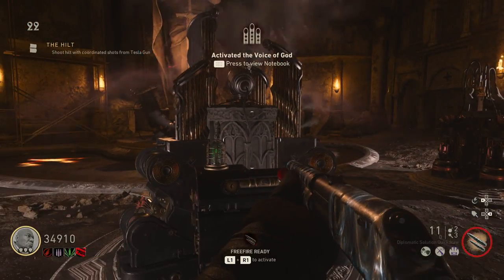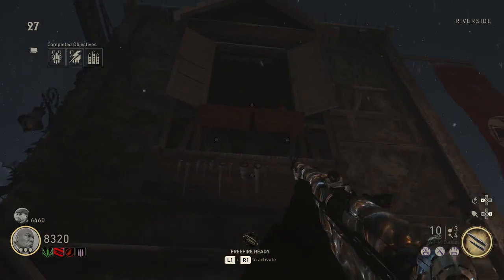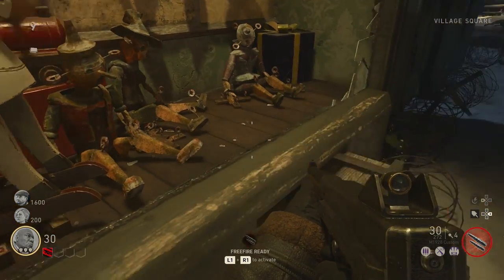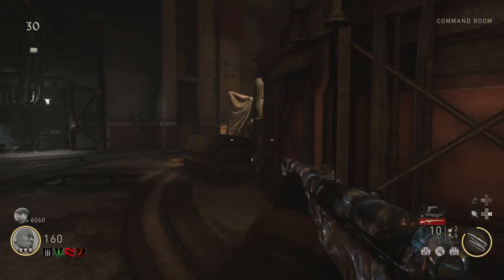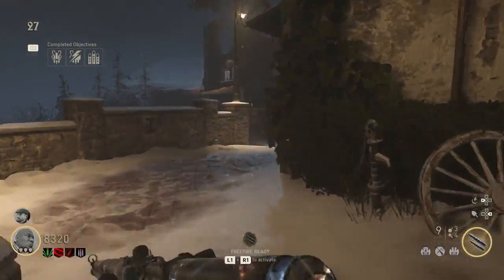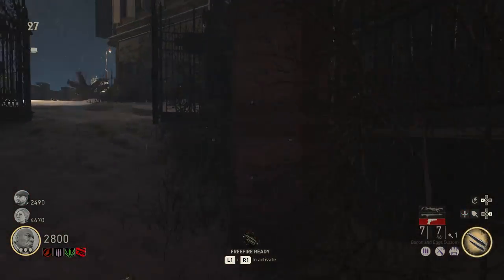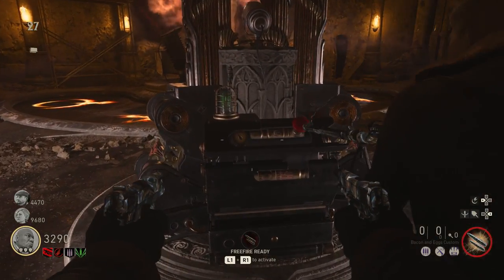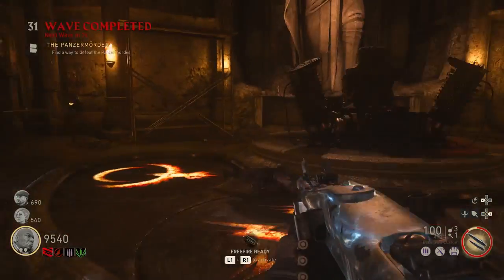"The Final Reich" Full Hardcore Easter Egg Guide! In Depth (WW2 Zombies)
The full "Hardcore" easter egg guide for the Call of Duty: WW2 zombies map The Final Reich!